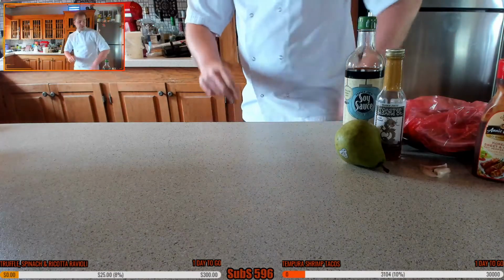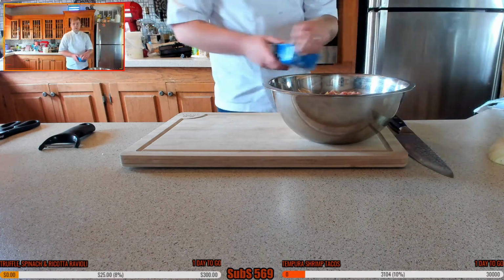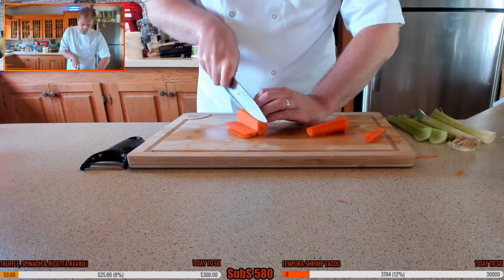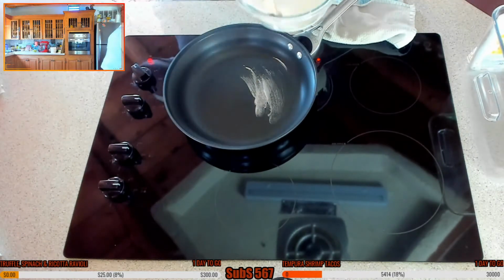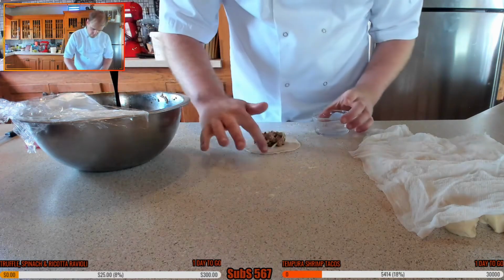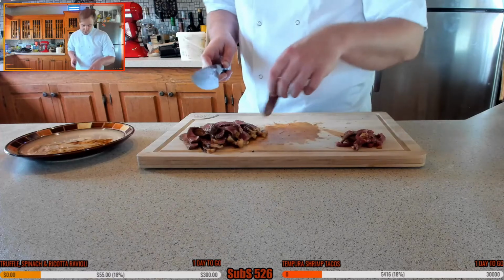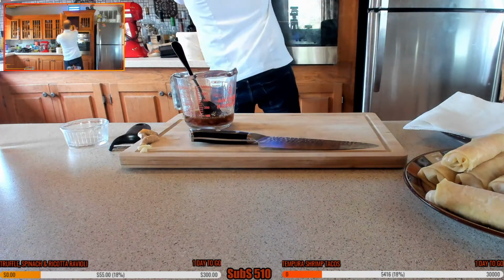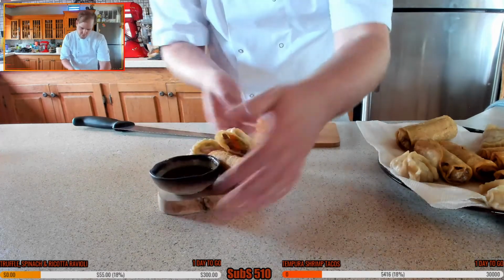Bulgogi Spring Rolls & Gyoza Pork Dumplings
We made a twist on spring rolls Korean bulgogi beef on stream. In addition we made pork gyoza dumplings. Finished with a spicy dipping sauce.You can check out this recipe later tonight on my website below.